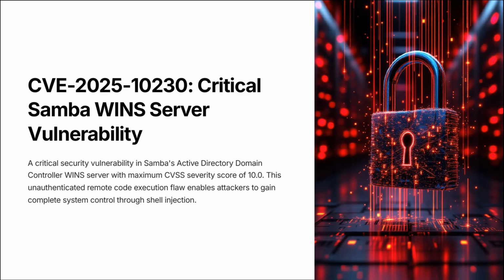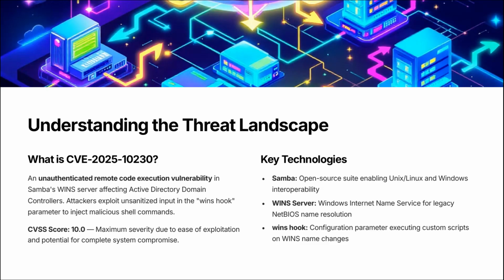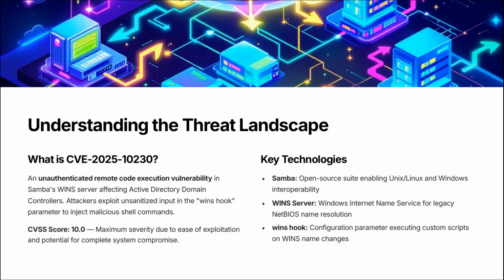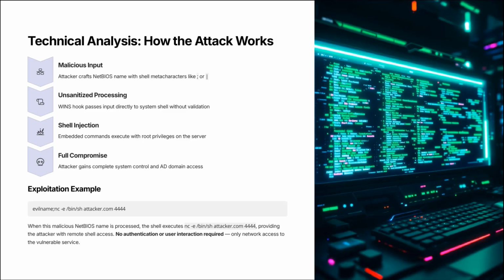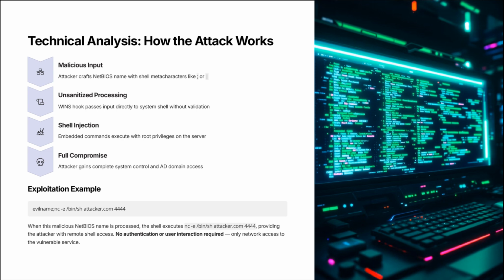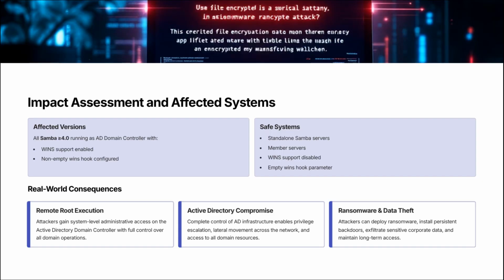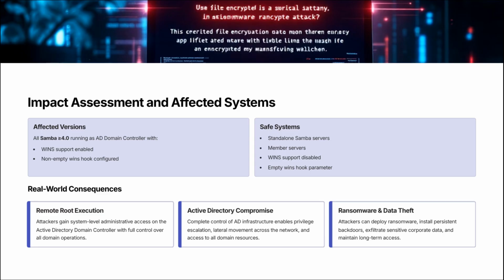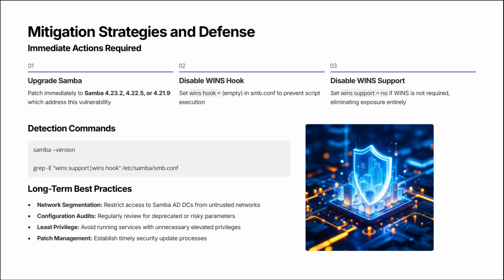CVE-2025-10230: The SAMBA 10.0 RCE That Shook Active Directory (Full Breakdown)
A critical Samba WINS Server flaw (CVE-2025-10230) with a CVSS score of 10.0 is giving hackers unauthenticated remote root access to Active Directory controllers — through a single malicious NetBIOS name.

In this video, you’ll learn:
🔍 How attackers inject shell commands using “wins hook”
💀 Real-world exploit chain and remote root access demo
🧰 How to detect and patch the vulnerability (Samba 4.23.2 / 4.22.5 / 4.21.9)
🧱 Mitigation strategies to protect your AD infrastructure

⚠️ Don’t ignore this one — it’s being weaponized fast.